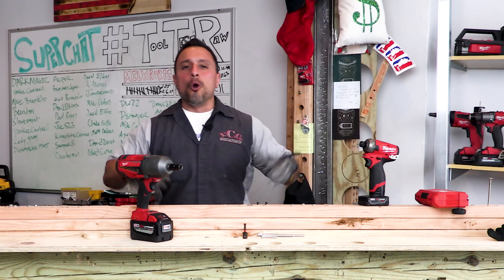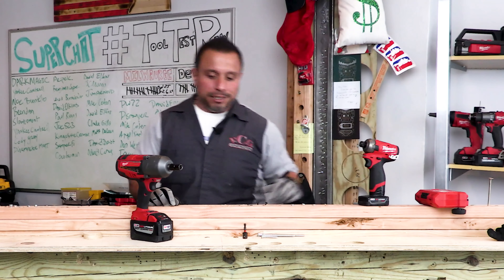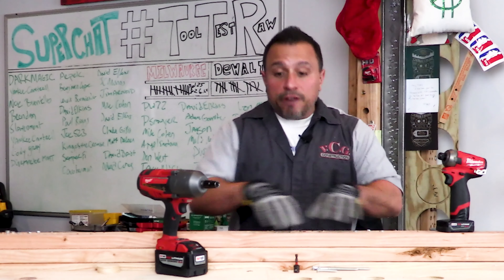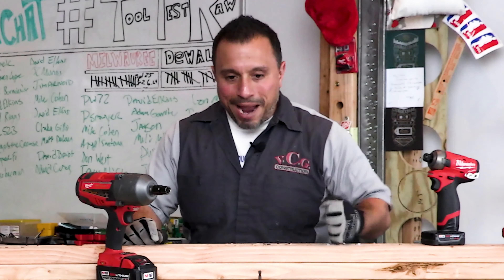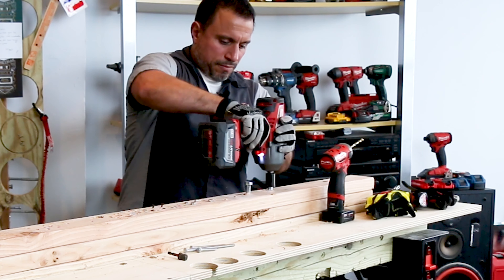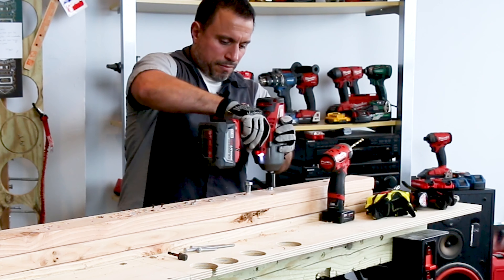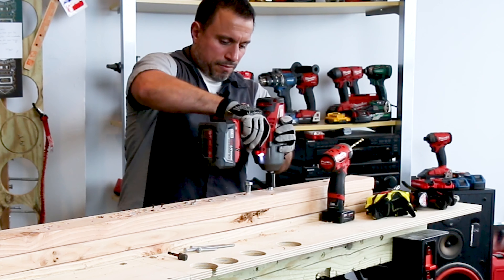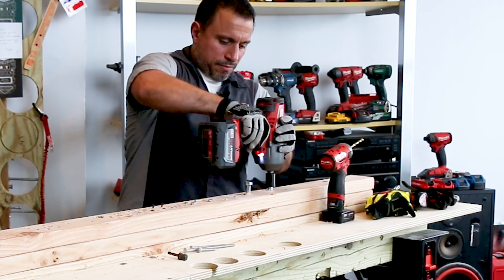Do You Really Need To Pre Drill Your Holes? STOP DOING THIS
Do you have to pre drill your holes for fasteners? We tell you when you should pre drill holes and when you shouldn't.